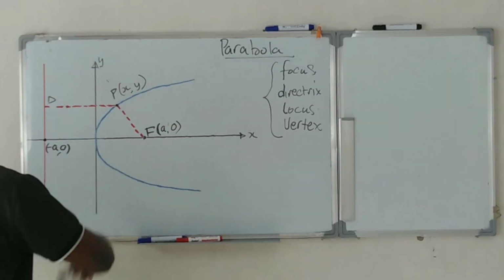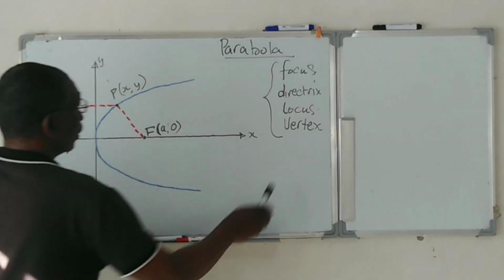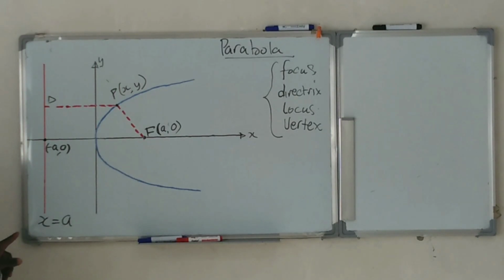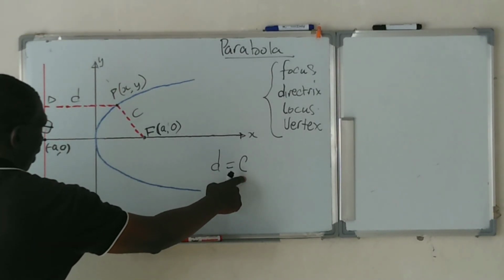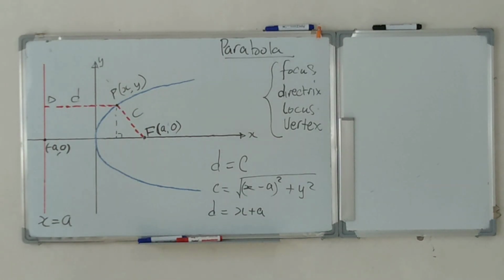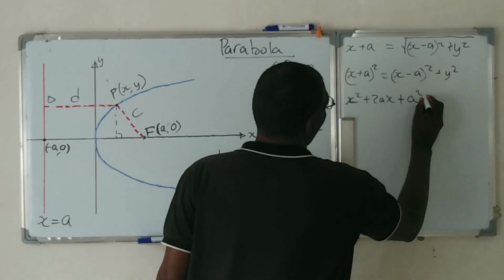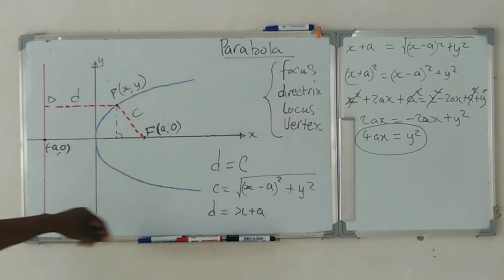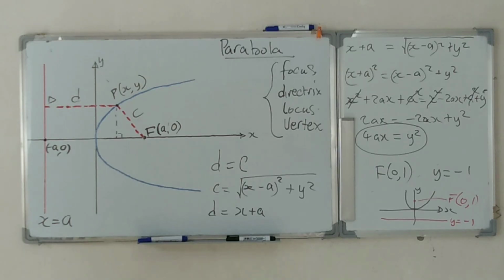THE ALGEBRA OF THE PARABOLA.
In this video, we derive the equation of a parabola from first principles using the focus–directrix definition.
Starting with the vertex at (0, 0) and the directrix x = -a (for example, x = -1), we show step by step how the geometric definition of a parabola leads to the standard equation:
You’ll see clearly how:
• The focus F(a, 0) is determined
• The directrix defines the set of points
• A general point P(x, y) is used in the distance formula
• Equating distances produces the final result
This lesson is ideal for:
✔ Cambridge Mathematics learners
✔ High school coordinate geometry revision
✔ Anyone preparing for exams involving conic sections
By the end of the video, you will fully understand why the parabola that opens toward the positive x-axis has equation y² = 4ax.